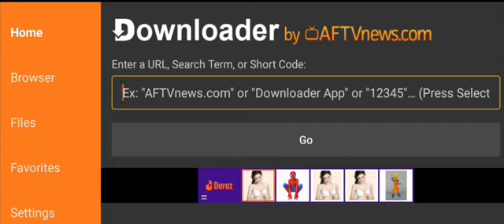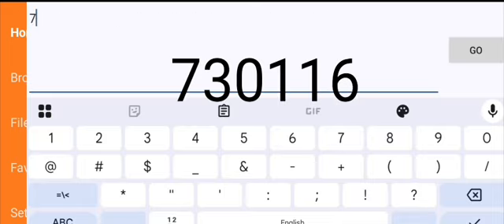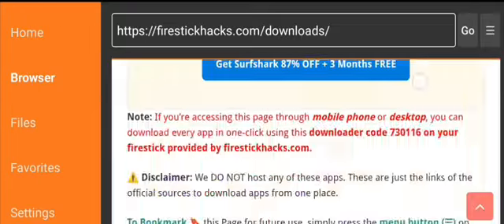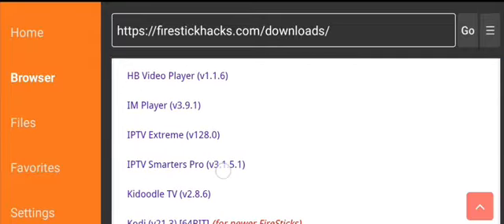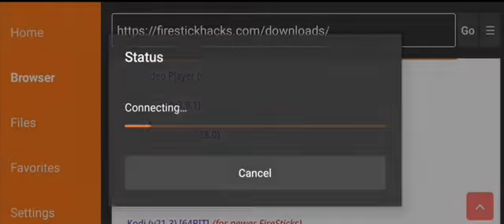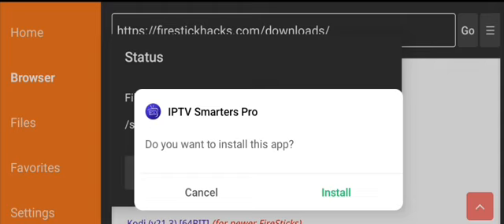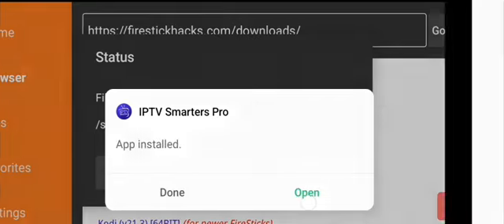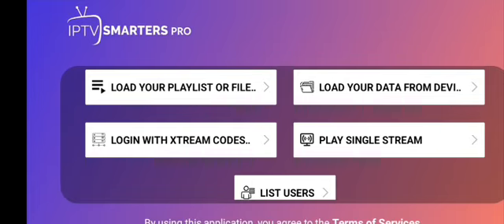How to install IPTV smarter pro on Fire Stick 2026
In this video, you’ll learn how to download and install IPTV Smarters Pro on Firestick in 2026. This fast and easy setup works on Amazon Firestick, Fire TV Stick 4K, Fire TV Cube, and Fire TV devices.
IPTV Smarters Pro is one of the most popular IPTV players for Firestick, allowing users to watch Live TV, Movies, Series, Catch-Up TV, and EPG using M3U playlists or Xtream Codes API.
This updated 2026 guide is perfect for beginners and requires no computer.
🔹 In this video, you’ll learn:
✔ How to download IPTV Smarters Pro on Firestick
✔ How to install IPTV Smarters Pro step by step
✔ How to set up IPTV Smarters Pro correctly
✔ Fix app not working or install problems
✔ Best settings for smooth, no-buffering streaming
📌 Works on all Firestick models